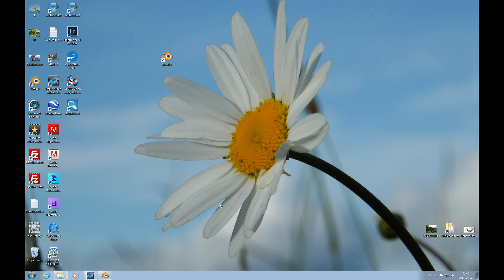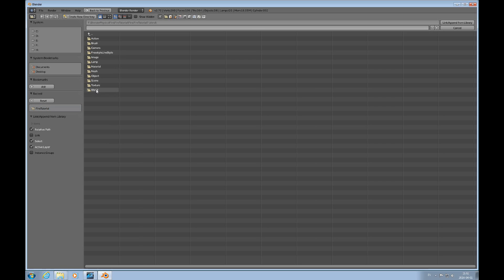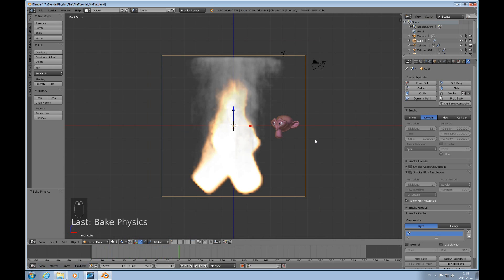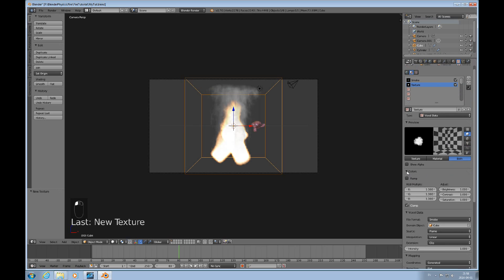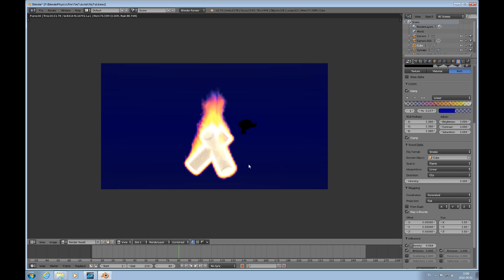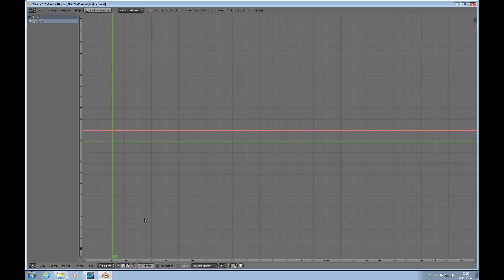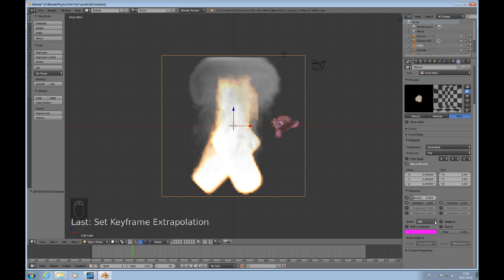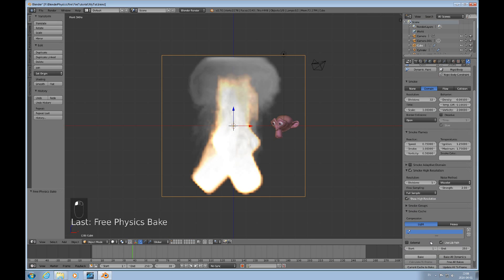Blender 2.7 Fire Tutorial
This Blender 2.7x tutorial demonstrates how to create fire in blender.